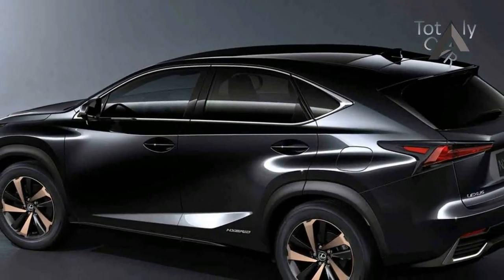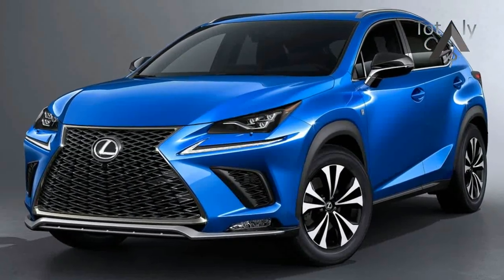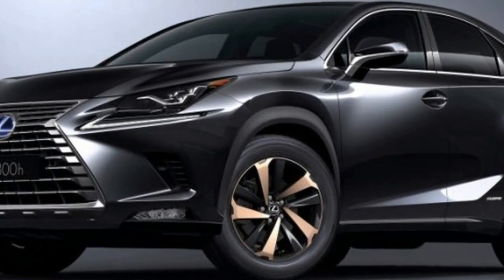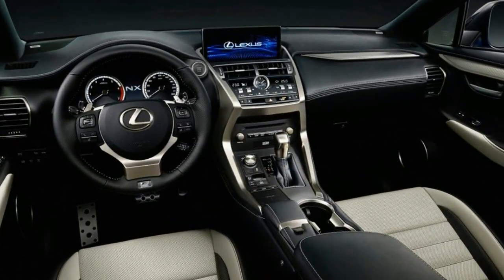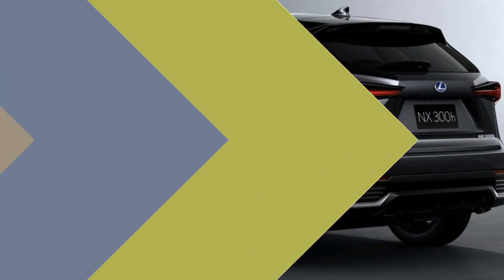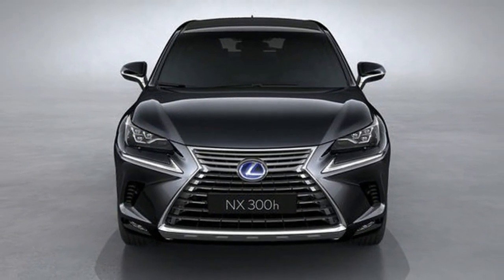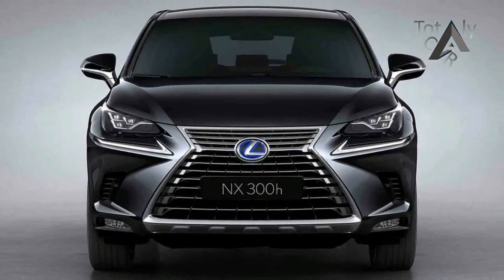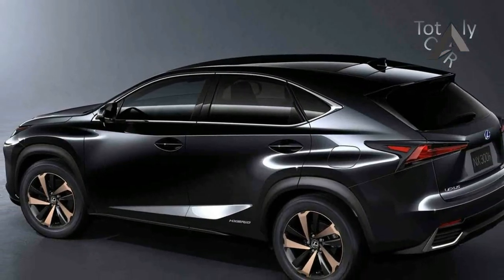HOT NEWS!!2018 Lexus NX 300h Spec & Price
HOT NEWS!!2018 Lexus NX 300h Spec & Price-Lexus has chiseled its NX crossover into an even more angular-looking piece for 2018. It’s mid-cycle-refresh time for the popular compact luxury SUV, and the visual changes are accompanied by a name change for the standard model as well as some chassis tweaks and an upgraded interior.

Popular Post !